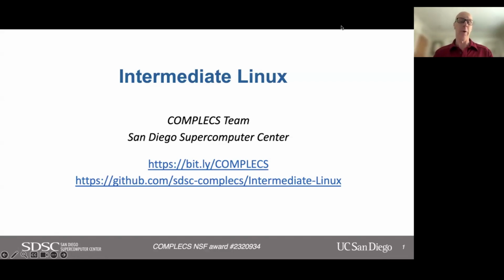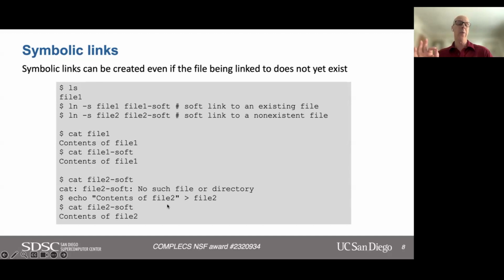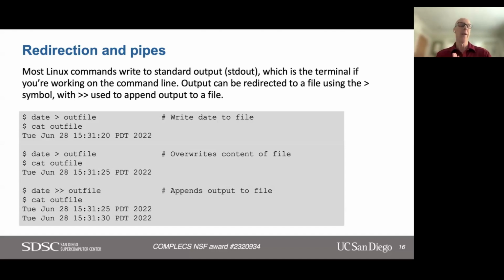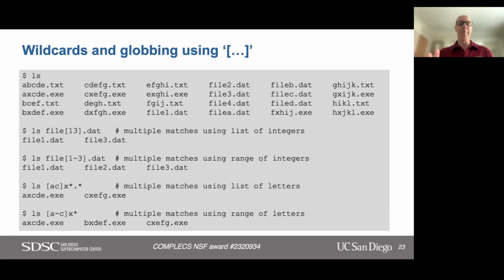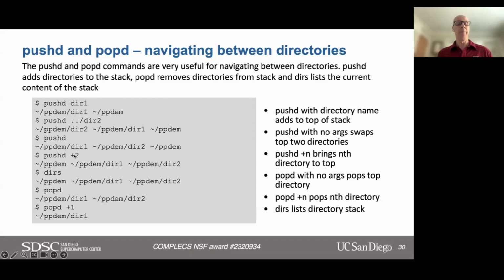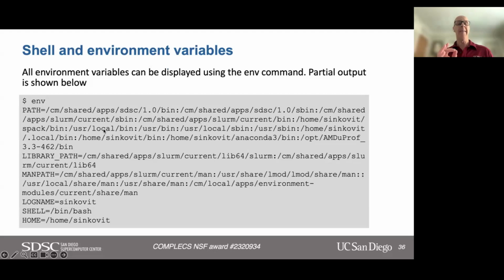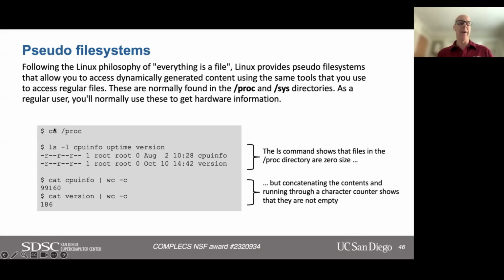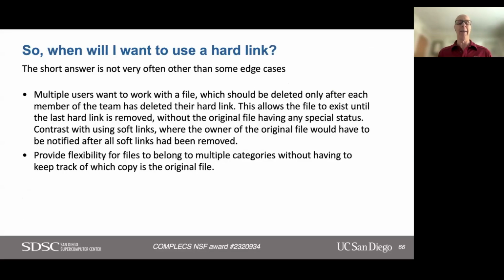Intermediate Linux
Knowledge of Linux is indispensable for using advanced CI. While GUIs are becoming more prevalent, being able to work at the command line interface (CLI) provides the greatest power and flexibility. In this session, we assume that participants are already comfortable with basic Linux operations such as creating, deleting and renaming files, and navigating between directories. Topics covered include the filesystem hierarchy, file permissions, symbolic and hard links, wildcards and file globbing, finding commands and files, environment variables and modules, configuration files, aliases, and history.

Instructor
Robert Sinkovits, Director of Education and Training Emeritus leads the education and training efforts at the San Diego Supercomputer Center, where he has been a computational scientist for more than 25 years. He has collaborated with researchers spanning many fields including physics, chemistry, astronomy, structural biology, finance, ecology, climate, immunology, and the social sciences, always with an emphasis on making the most effective use of high-performance computing resources. Dr. Sinkovits is the PI for the COMPLECS CyberTraining project and co-PI for the Voyager and Expanse supercomputer awards.